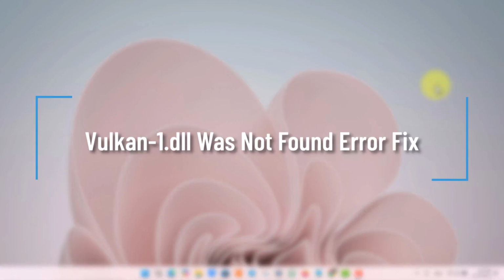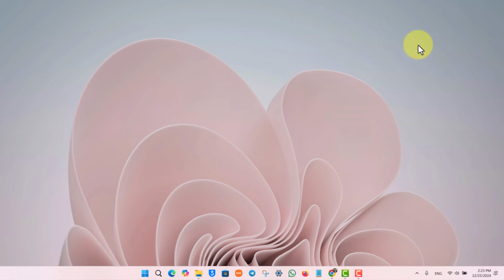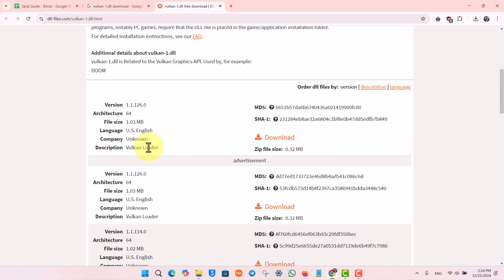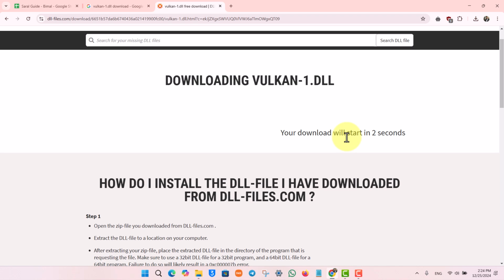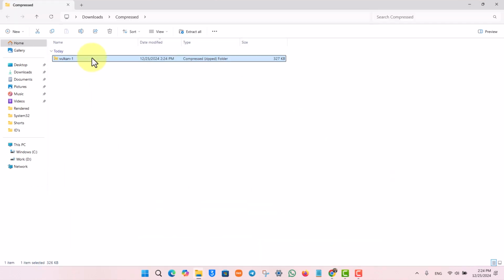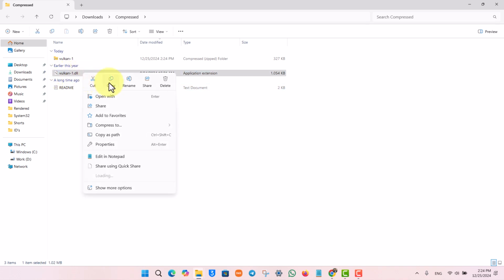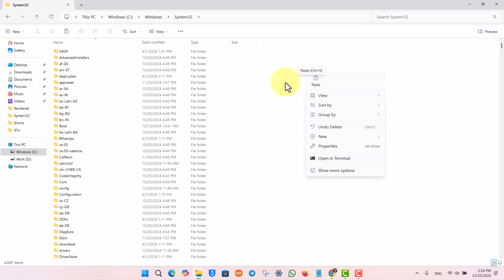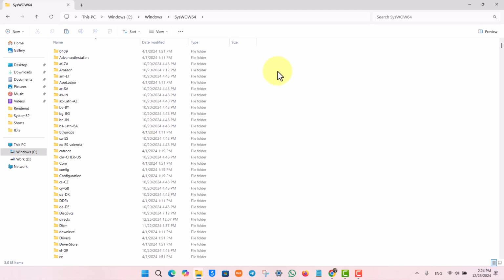Vulkan -1 .dll Was Not Found Error Fix !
If you’re encountering the "vcon1.dll file not found" error, it means your system is missing a critical DLL (Dynamic Link Library) file required for a specific program or game to function properly. This issue can often be resolved by manually downloading and placing the file in the correct directories on your Windows computer. Here's how you can fix this issue step by step.

First, open your browser and search for "vcon1.dll download." The first result is typically from a reliable website like Click on this link to access the download page. You will see several versions of the file available; ensure you download the correct version that matches your operating system (32-bit or 64-bit).

After clicking the download button, the file will typically be provided in a compressed zip format. Once the download is complete, locate the file in your "Downloads" folder. Right-click on the zip file and use an extraction tool such as WinRAR or the built-in Windows zip utility to extract its contents.

You will now have the "vcon1.dll" file ready for use. Copy this file to your system directories. First, navigate to your "C:" drive, then open the "Windows" folder, and within it, locate the "System32" directory. Paste the "vcon1.dll" file here.

Next, navigate back to the "Windows" folder and find the "SysWOW64" directory. Paste the same file in this directory as well. These steps ensure the DLL file is available for both 32-bit and 64-bit applications.

Once the file is correctly placed, restart your computer to ensure the changes take effect. After restarting, the error should be resolved, and the program that was missing the DLL file should work as expected.

Timestamps:
0:00 Introduction
0:01 Overview of vcon1.dll error
0:04 Searching for the vcon1.dll file online
0:09 Navigating to dll-files.com
0:19 Downloading the appropriate version
0:30 Extracting the DLL file from the zip
0:47 Copying the file to the System32 directory
1:03 Pasting the file in the SysWOW64 directory
1:11 Verifying the error resolution
1:18 Conclusion